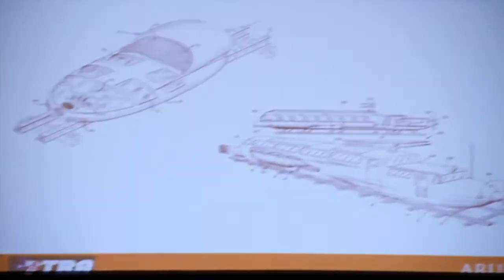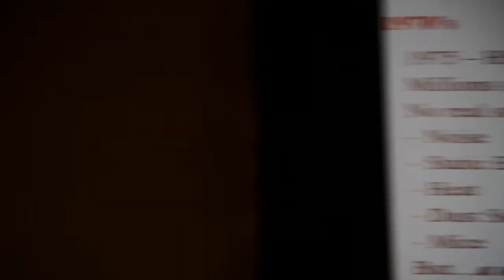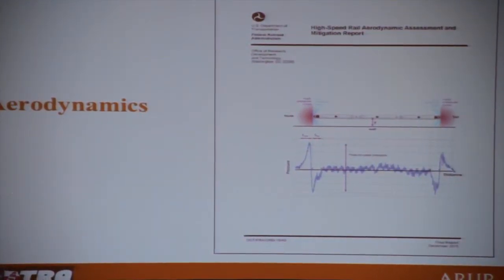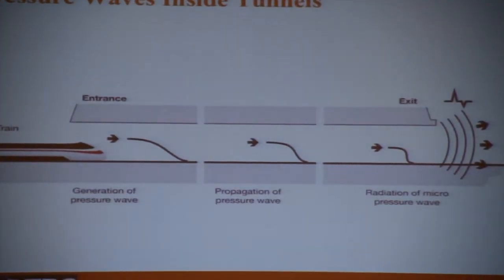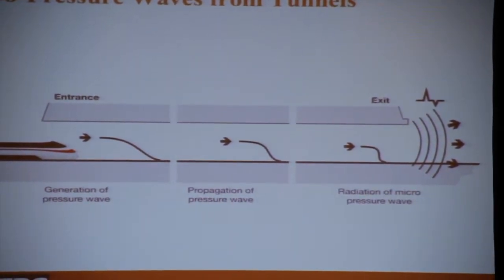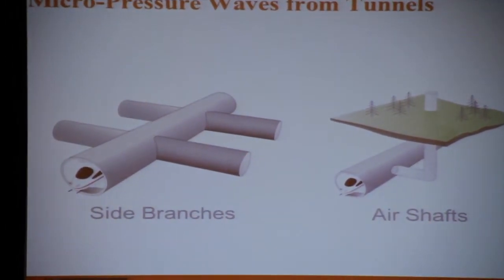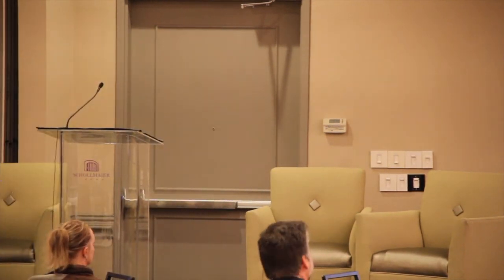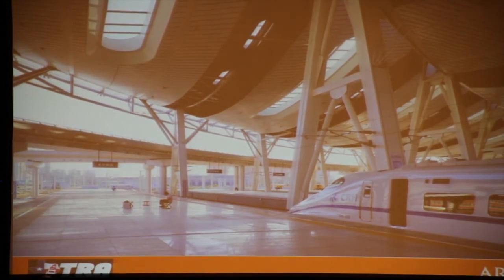2016 Southwestern Rail Conference - Steve Clark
Steve Clark, a Principal at ARUP, gives a presentation on how High Speed Rail Works at Texas Rail Advocates' Southwestern Rail Conference on Jan 22, 2016.